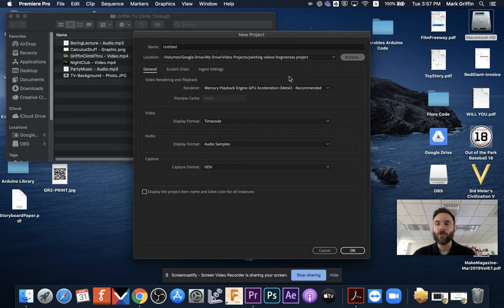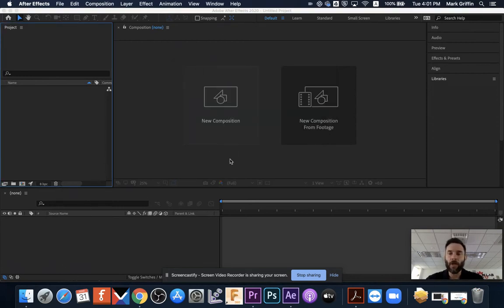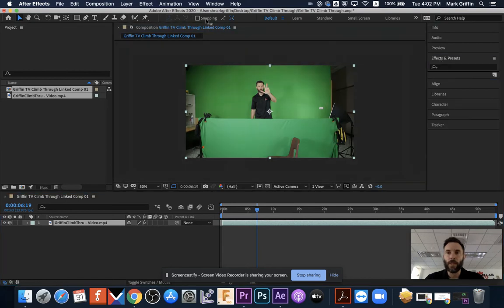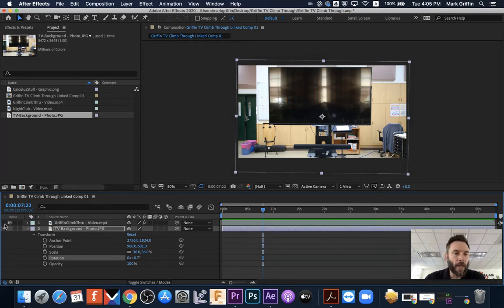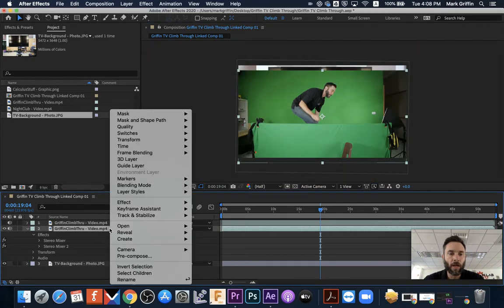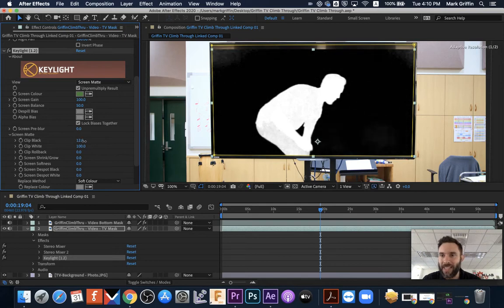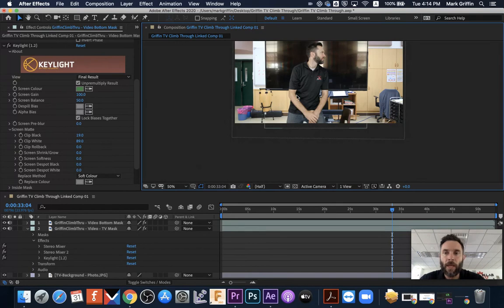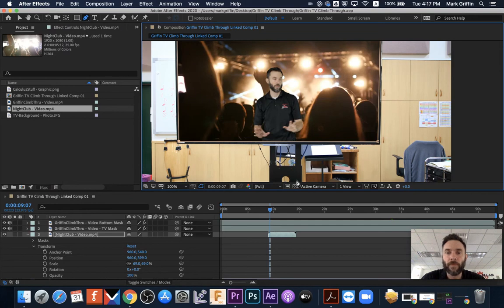Green Screen TV - Editing Day 1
Hello Media 2 students!  Today we work on the double green screen effect needed to make a character look like they are climbing into and out of a TV screen.  Follow along to learn how!